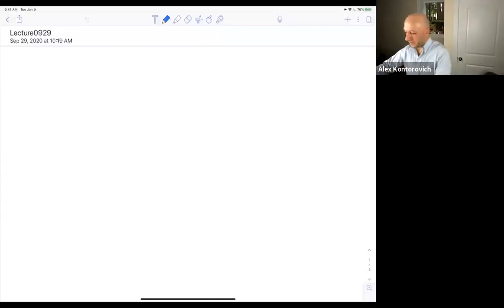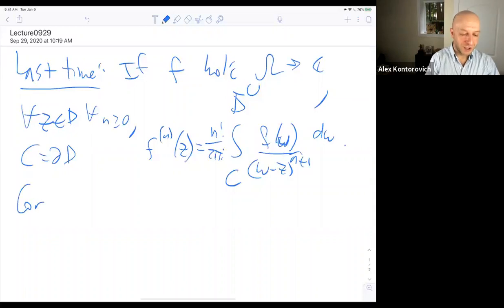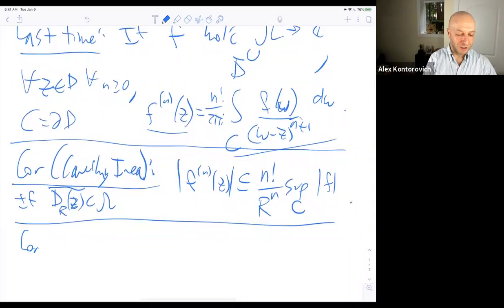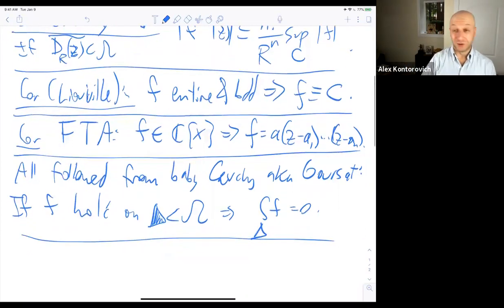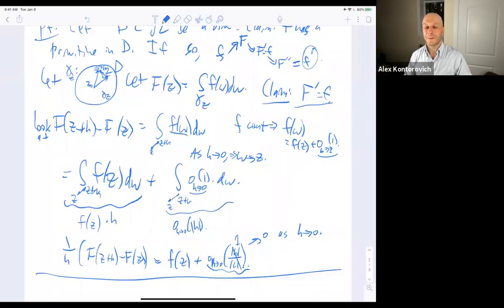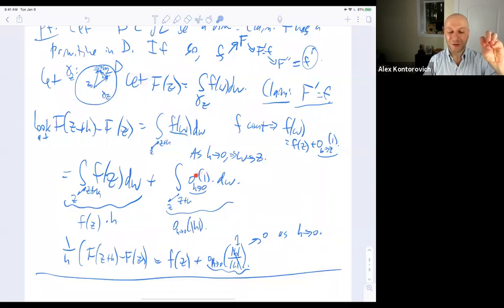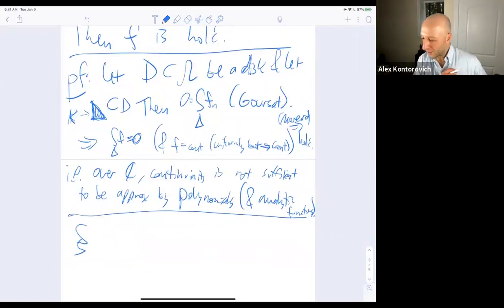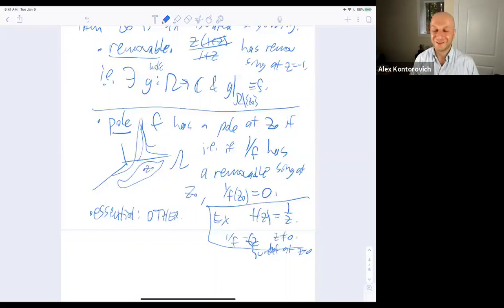Lecture 8, Complex Analysis Rutgers Math 503 Prof. Kontorovich, 9/29/2020